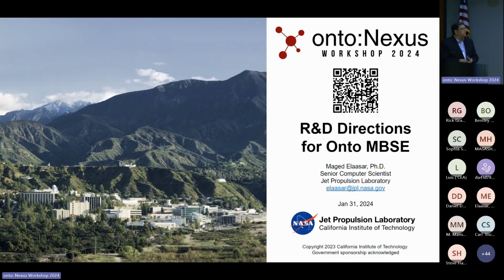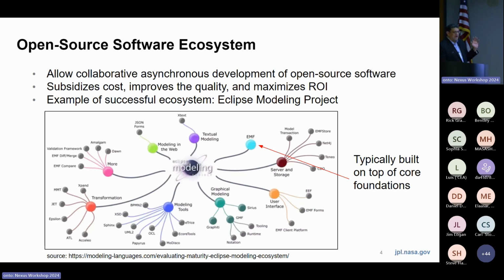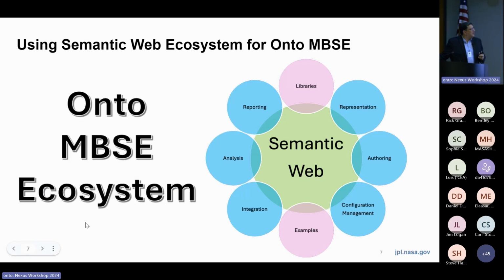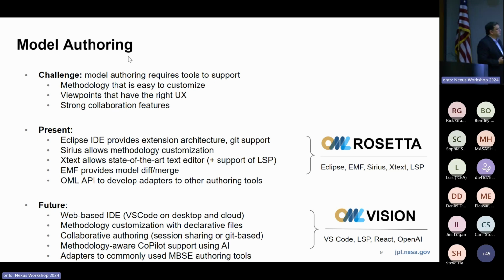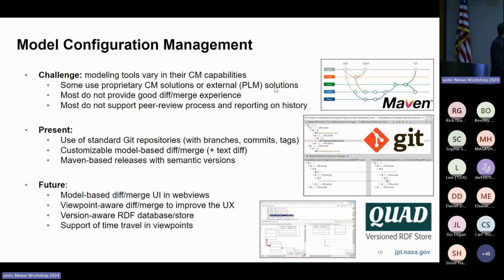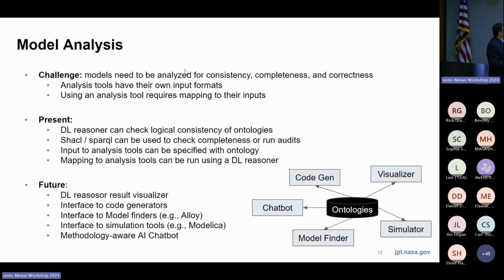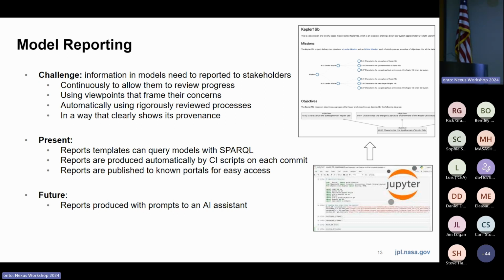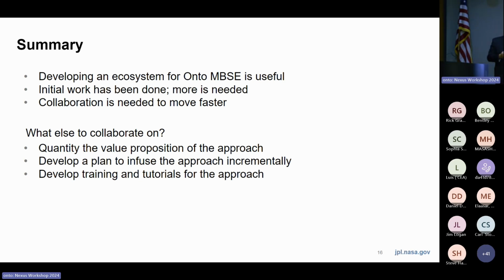ontoNexus Forum 2024 Talk17 - Maged Elaasar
R&D Directions for Onto MBSE - Maged Elaasar (JPL)